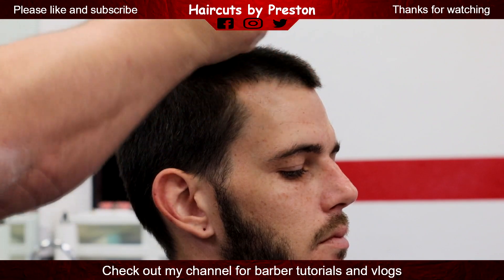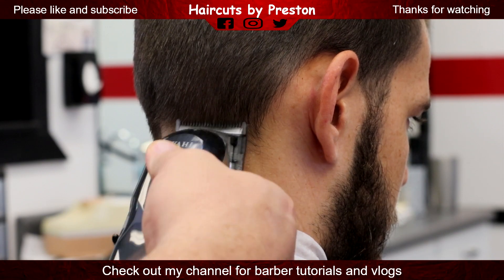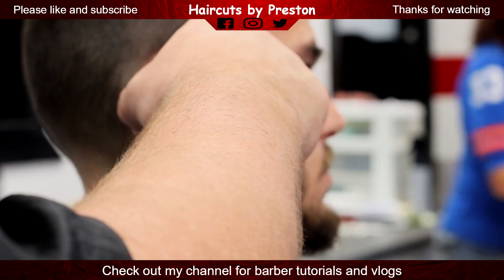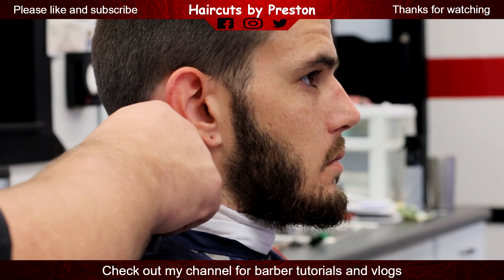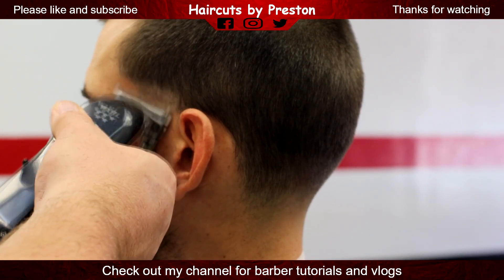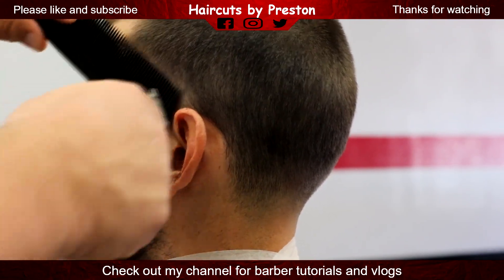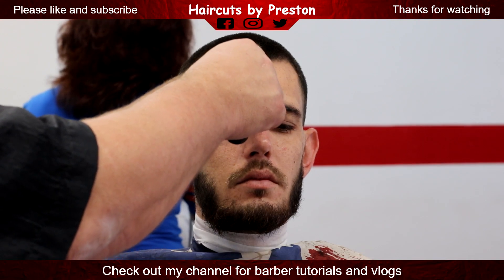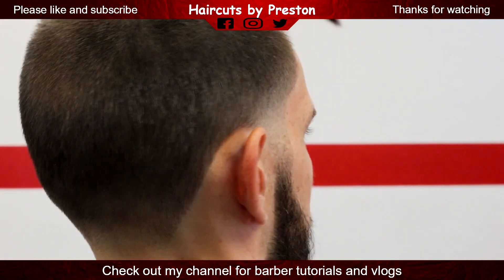How to | Cut | a | High | Taper | and beard | step by step | tutorial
In this video I give step by step instruction on how to cut a high taper and edge out the beard.

I am a master barber that has been cutting for over 10 years and have built a very large clientele in a small country town. I have spent years learning from trial and error so let my knowledge save you some time by watching my videos. I hope this helps you!

Yes I am a new channel but I am going to be posting at least one haircut a week and one barber vlog that has to do with important things in our industry so make sure you subscribe and turn on the notifications!